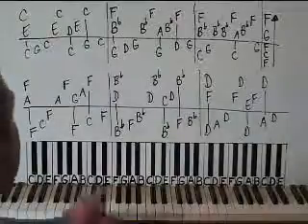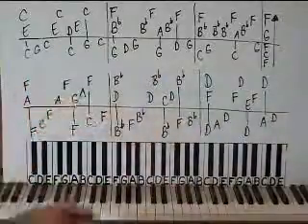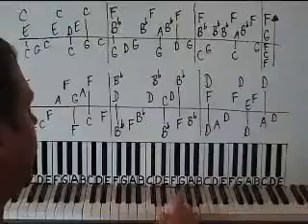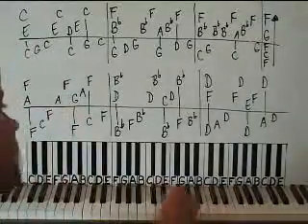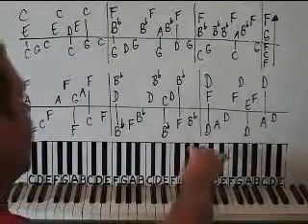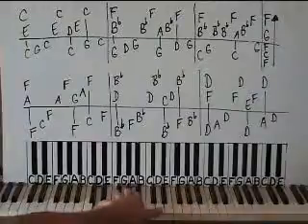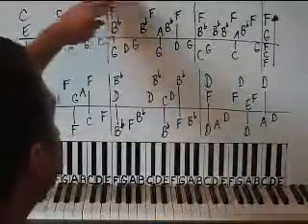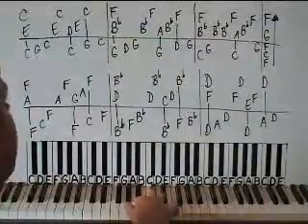Piano Lessons Online #48 Add Nine Pattern To Add Depth To Your Playing 10854192